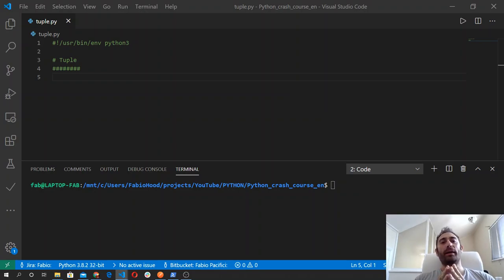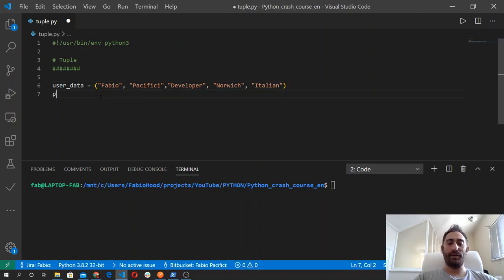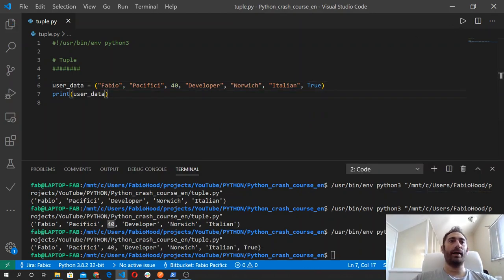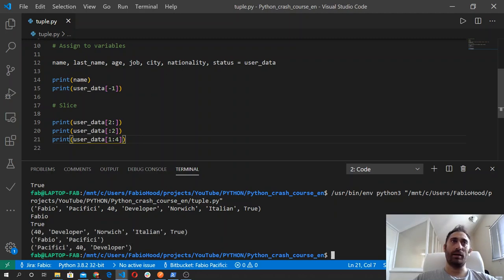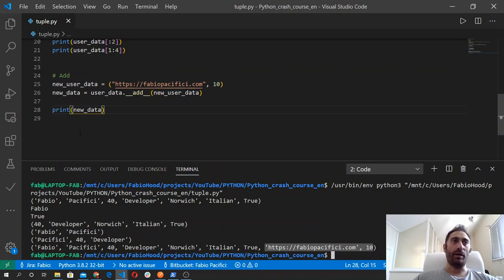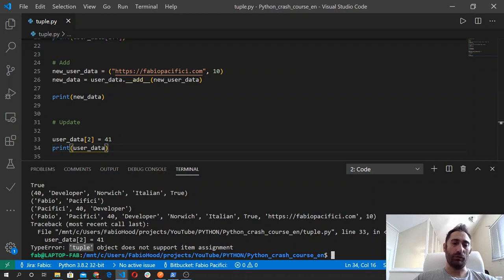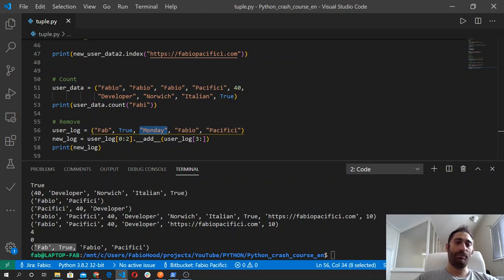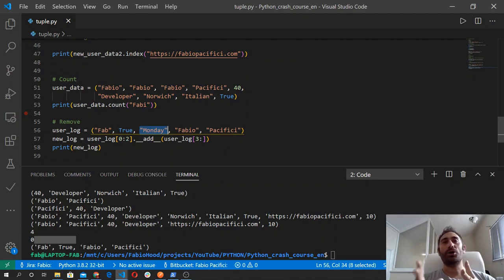🐍 Python 3 Crash Course 2020 | #8 Tuples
Episode 8 of the Python crash course 2020. In this episode we will study another basic data type called Tuple.

00:00 Introduction to Tuples
How to define a Tuple
Assign tuple's elements to variables
How to access elements in a Tuple
Slice method
Add elements to a Tuple
Update a tuple
Indexing
Count elements of a tuple
Remove all elements